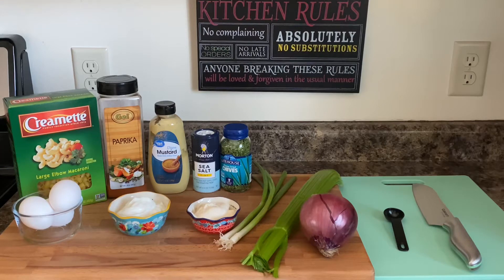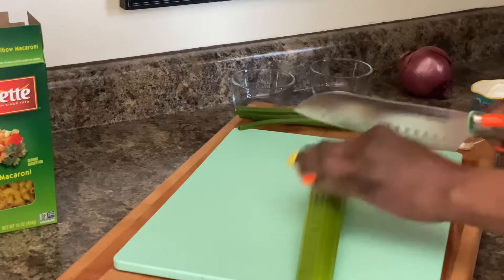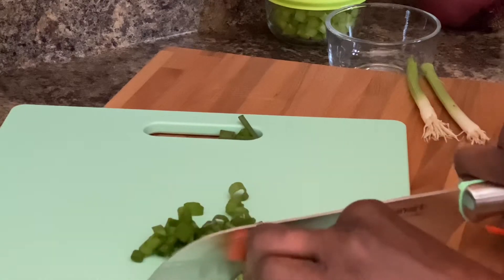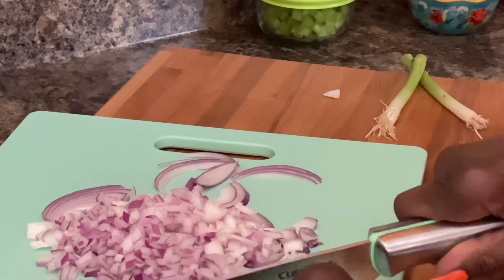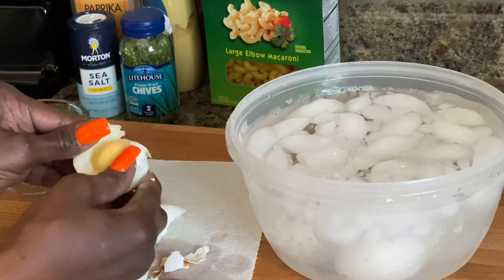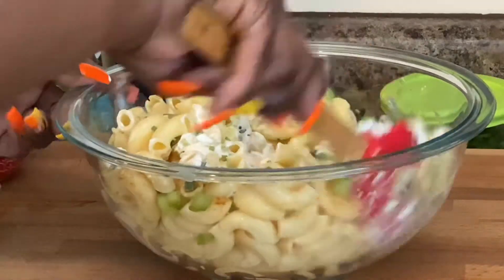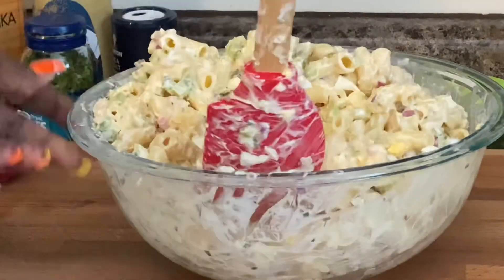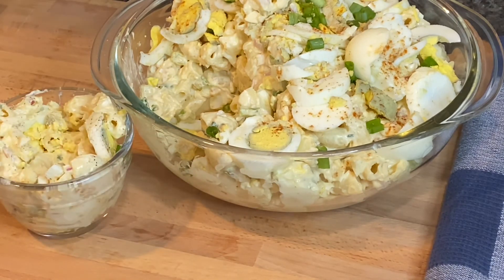Deviled Egg Pasta Salad / Salad Recipe / Deviled Egg Macaroni Salad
You have to make this deviled egg pasta salad recipe. It will complement any summer Bar-B-Que or grilled meat, fried or baked meat, such as steak, fish, or chicken.

Connie

Deviled Egg Pasta Salad Recipe:
1/2box Elbow Macaroni Pasta (may substitute with any pasta, except spaghetti)
6 Hard boiled eggs
1/2c Greek yogurt
3/4c - 1c Mayonnaise (I used Miracle Whip)
1/2 Red onion
1 or 2 Celery stalks
1 - 2tbsp Green onions or scallions (place in salad and/or use for garnish)
1tbsp Chives
1/2tbsp Paprika
1tsp Sea salt
1tbsp Salt
1tbsp Vegetable oil